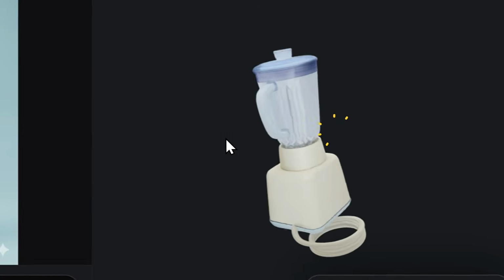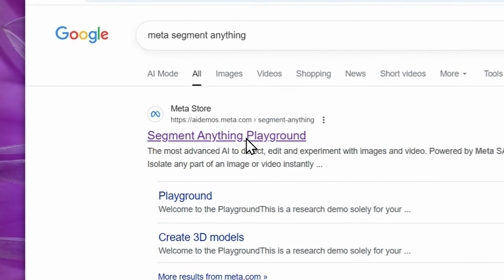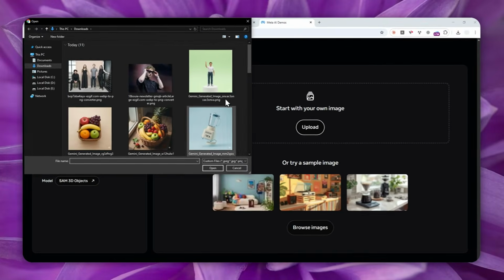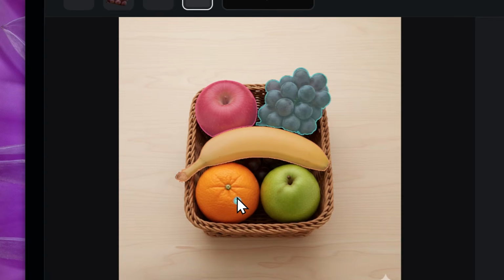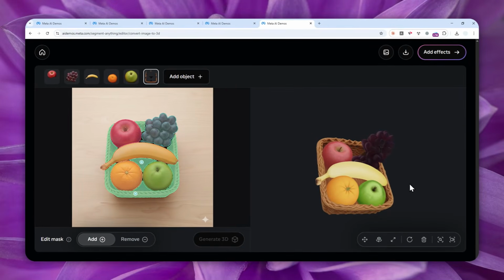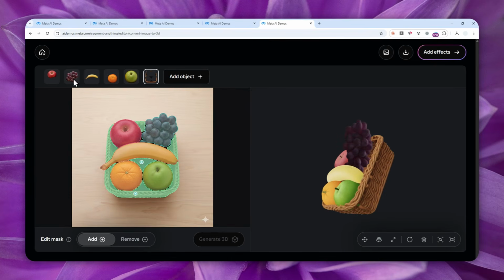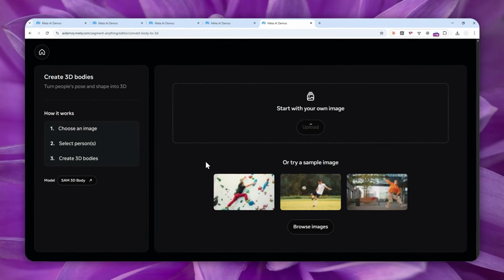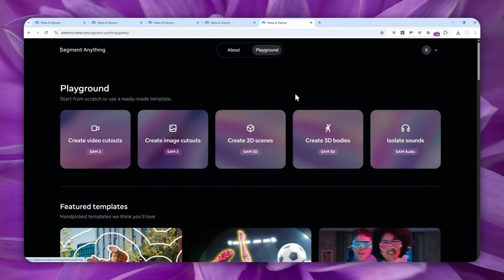How to QUICKLY Turn a Photo into 3D Assets with Meta AI SAM 3D for Real Projects Today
👉  In this video, I will show you how Meta AI SAM 3D can turn a single photo into a usable 3D asset for your workflow. If you need image to 3D for product visualization, game assets, AR VR, or quick client mockups, this can save a lot of manual work and time. Expect smoother iterations and a simple path from photo to 3D model you can refine in Blender or other 3D software.